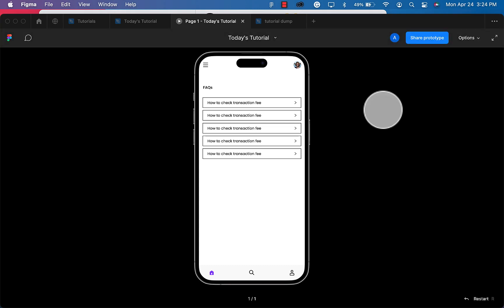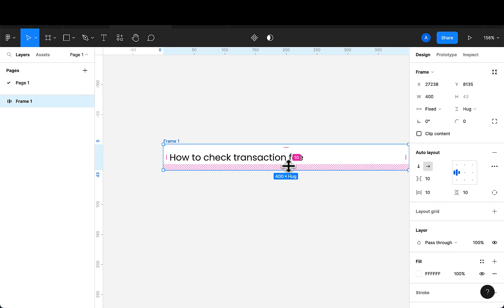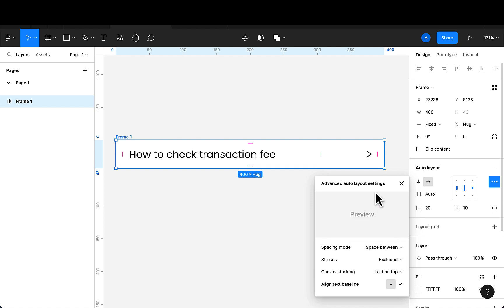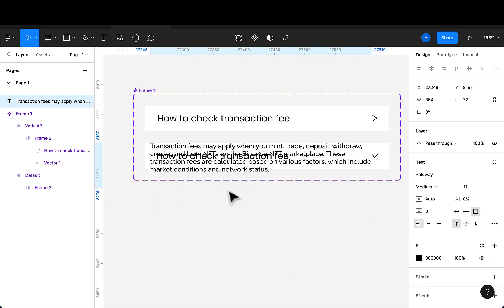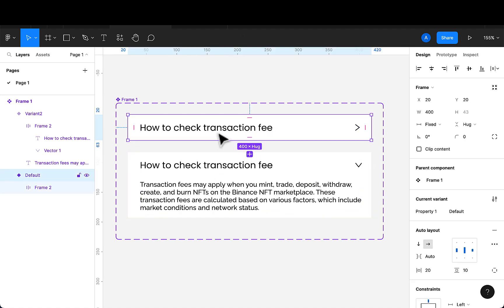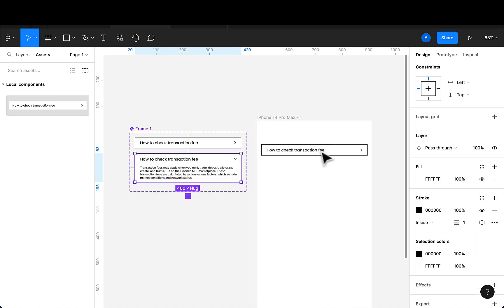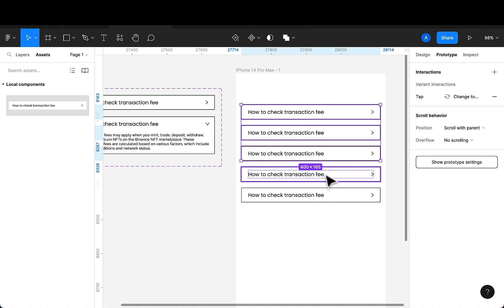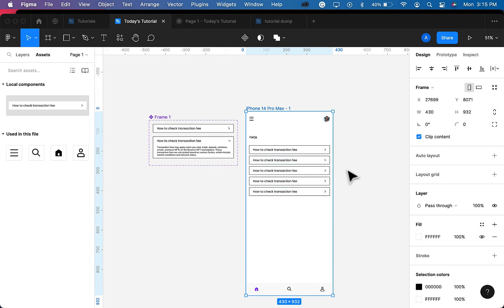How to create an accordion in figma.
Responsive accordion on figma